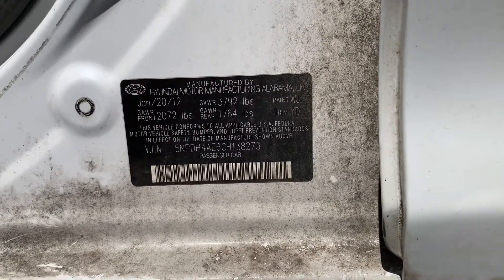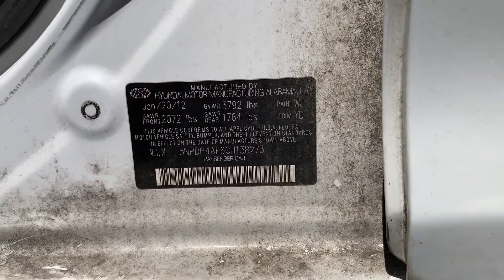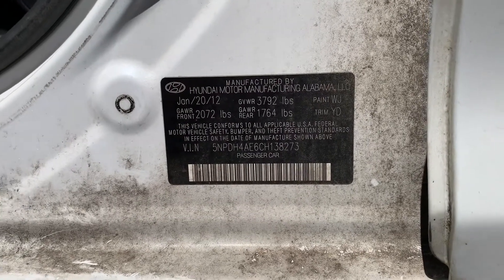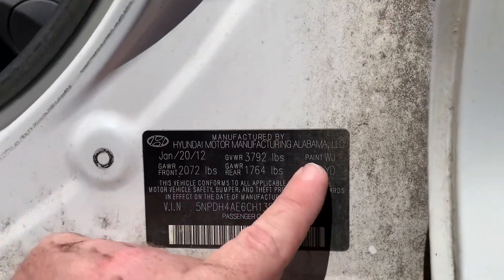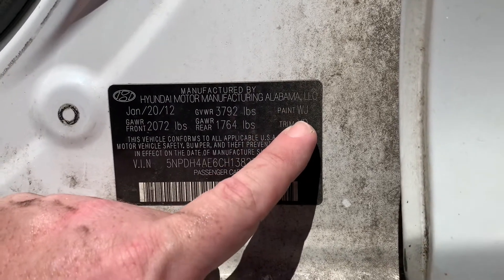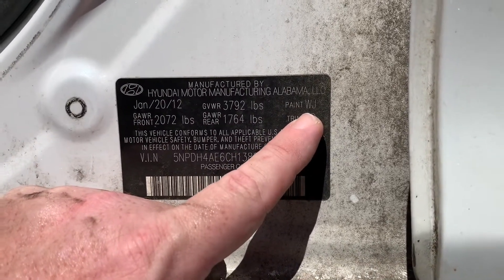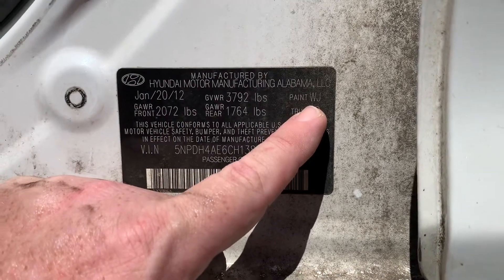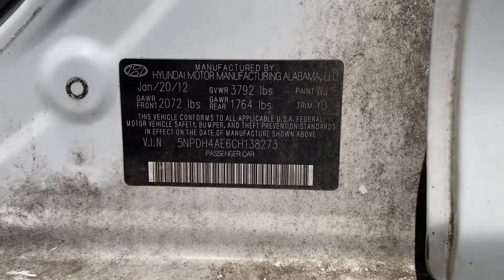2011-2015 Hyundai Elantra Paint Code Location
This video shows the paint code location for a 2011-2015 Hyundai Elantra.